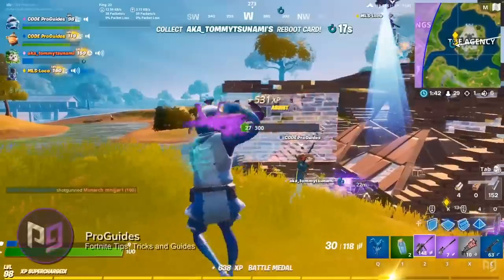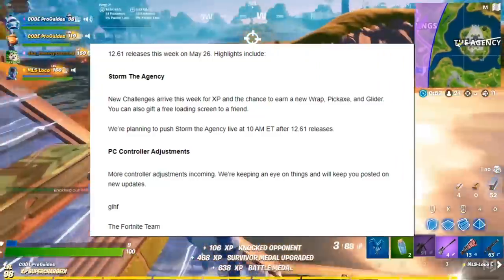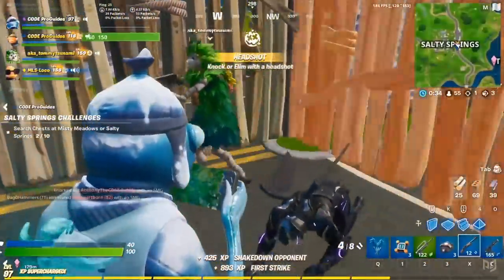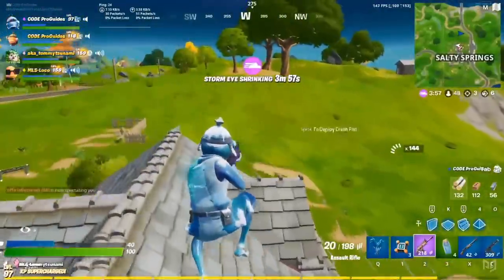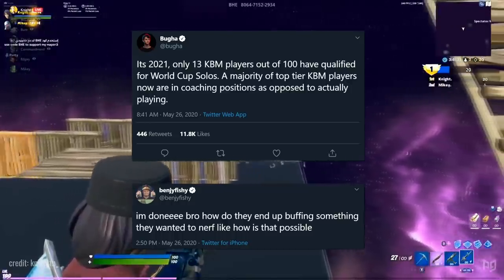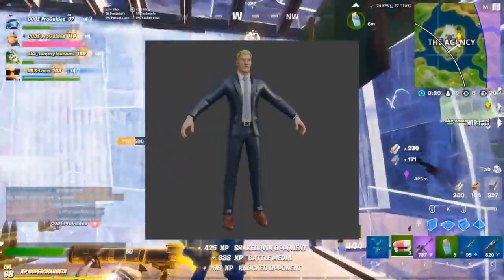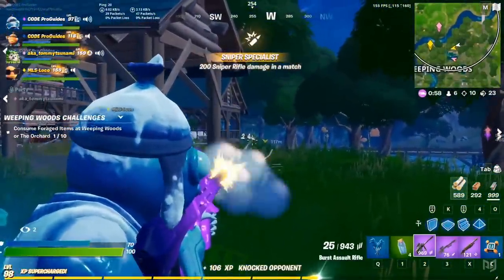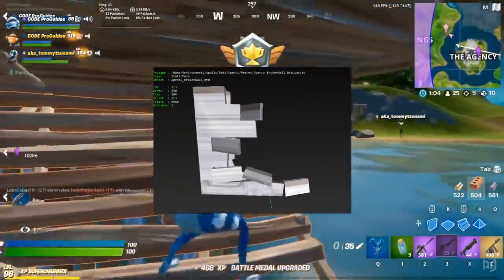NEW FORTNITE UPDATE: All Aim Assist CHANGES, LEAKS & More!